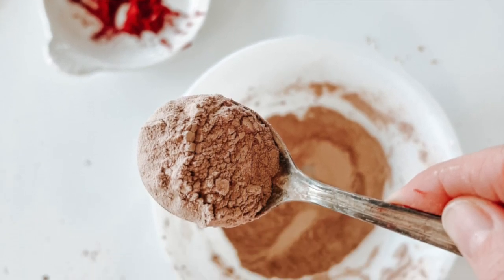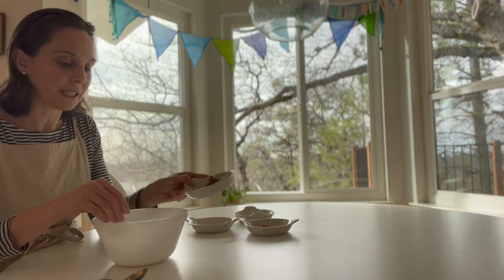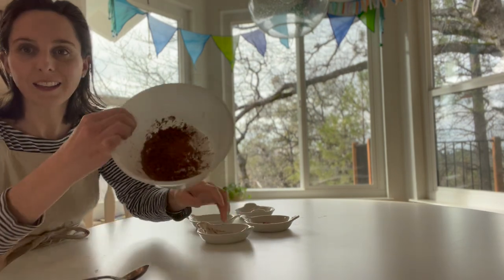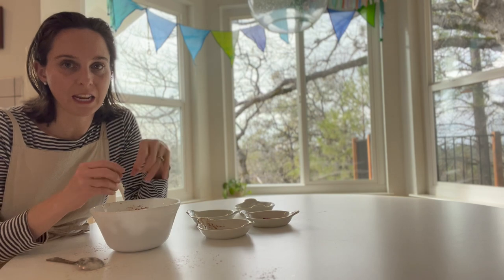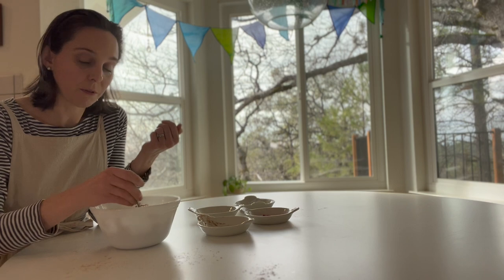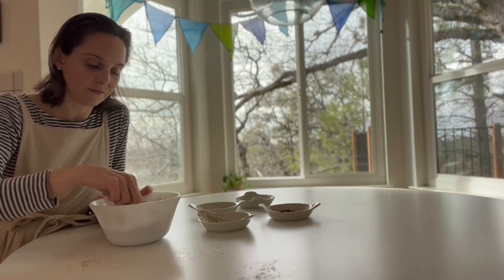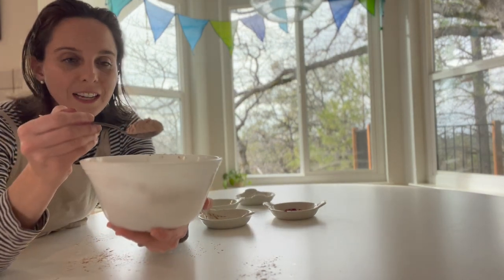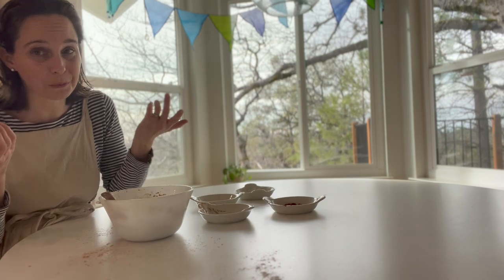DIY CACAO FACE POWDER: SIMPLE RECIPE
One of the first DIY natural makeup products I ever made was a DIY Cacao Face powder from simple ingredients found in my kitchen. At the time, I had such sensitive skin that I couldn't use store-bought makeup powders without risking painful breakouts or skin irritation lasting for weeks. Once I discovered how easy it is to make natural face powder with simple ingredients, I have been making loose powder from cocoa and other ingredients like arrowroot powder ever since. I am excited to share my tried and tested recipe with you today.

INGREDIENT LIST:

1/4 cup of Arrowroot powder-organic cornstarch can be used instead; however, arrowroot provides a silkier finish and a lighter feel to the powder.

2 TB. of Cacao powder cacao powder is preferred for its rich antioxidant content; however, if the high price of cacao is discouraging, you can use cocoa powder instead.

1 teaspoon of Beetroot powder get the perfect shade for your skin tone by adding just the right amount of beetroot powder. If you cannot access beetroot, consider using dried hibiscus powder.

1 teaspoon of Bentonite clay powder clay powder is the secret ingredient to making this cacao powder a stunning finished product. The Bentonite clay acts like a sponge for your skin, absorbing oils and grime and wicking it away from the skin. Keeping your skin healthy, glowing, and less prone to breakouts due to clogged and dirty pores.

Optional Ingredients:

Add 1-3 drops of your favorite essential oil to your DIY face powder for an enhanced aromatherapy